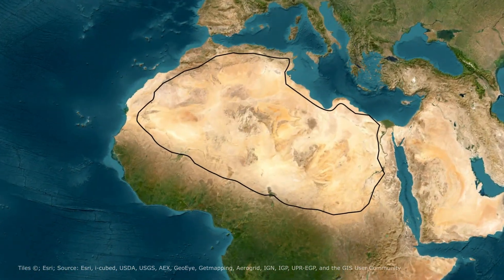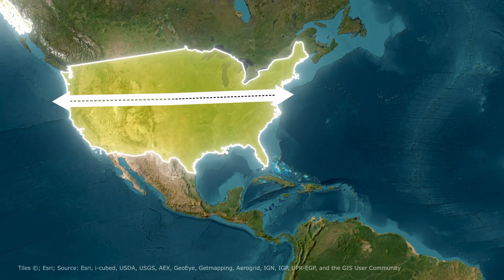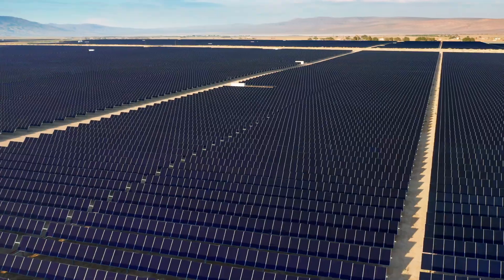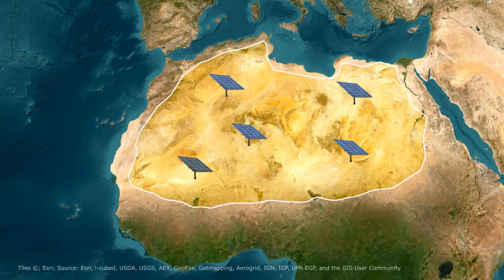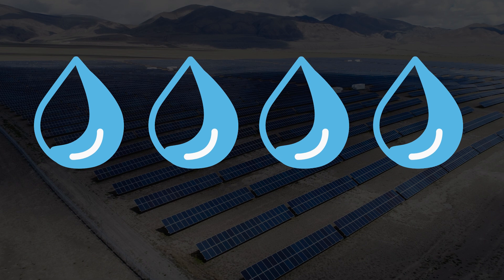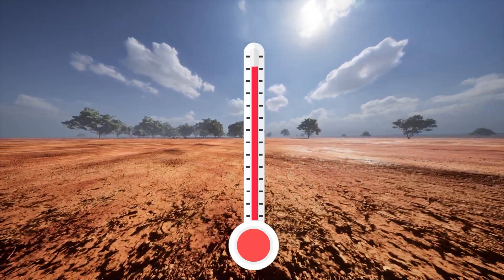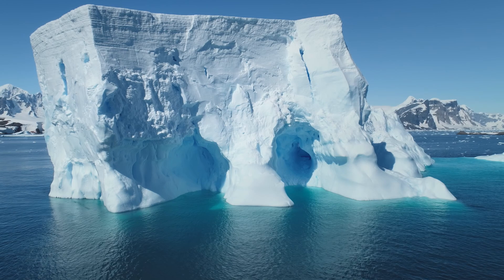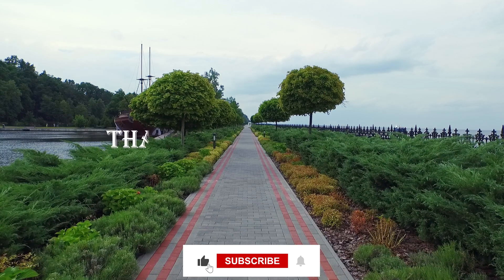What If We Covered the Sahara With Solar Panels?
Imagine harnessing the power of the sun in one of the world's largest deserts! In this video, we explore the incredible potential of covering the Sahara Desert with solar panels. Could it provide enough energy for the entire world? What challenges would we face? Join us as we dive into the possibilities, benefits and hurdles of this ambitious idea.